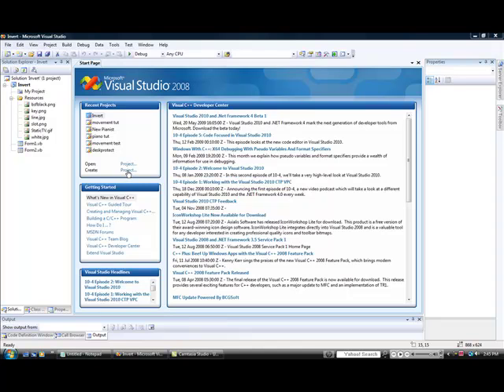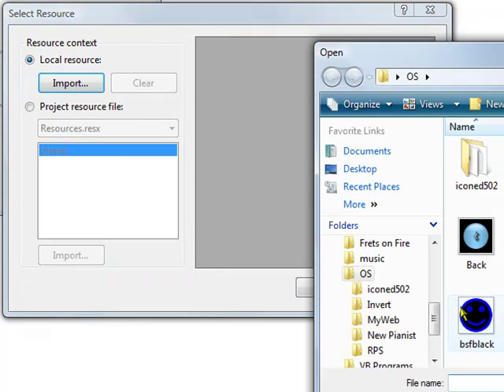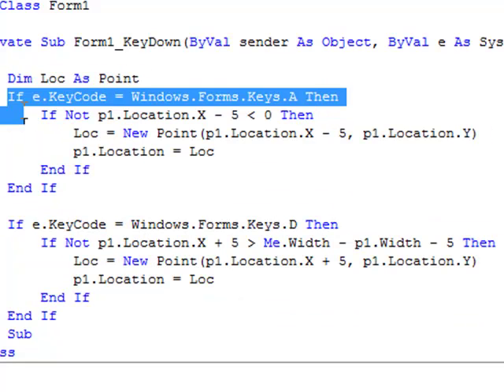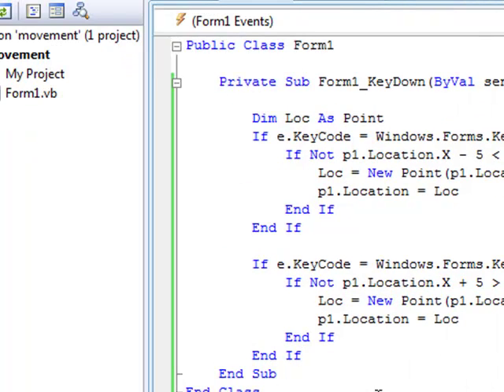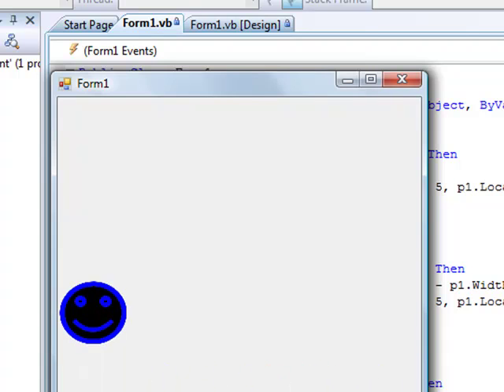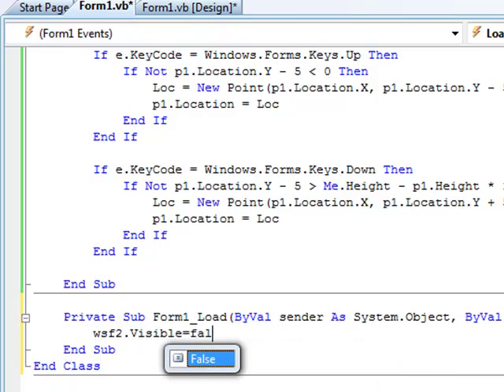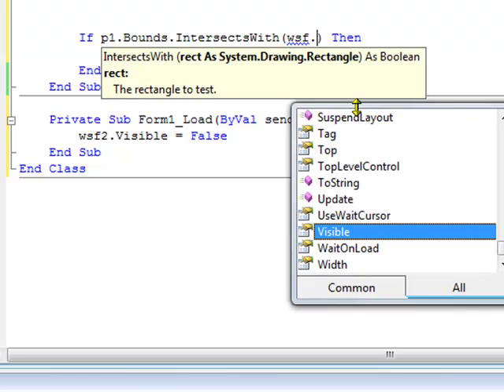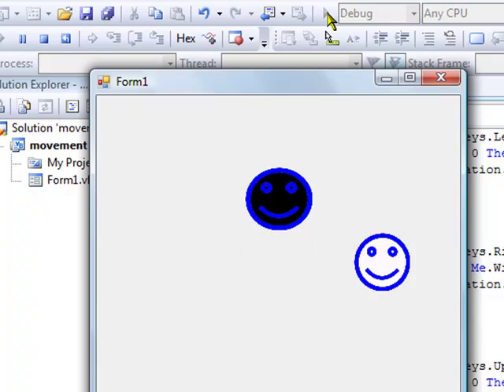How to Move a Graphic in Visual Basic 2008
it's all in the title. Btw that noise near the end is me eating cheese-its